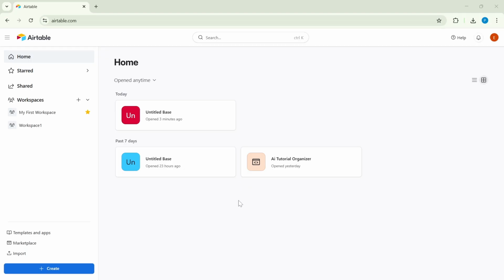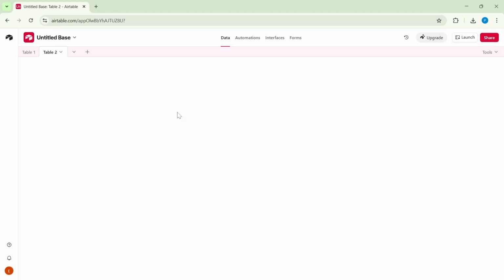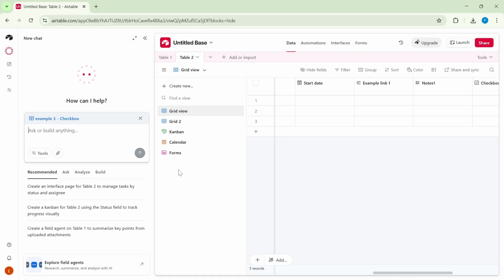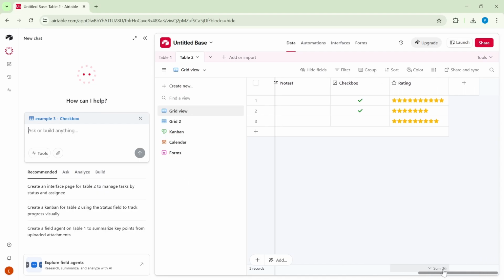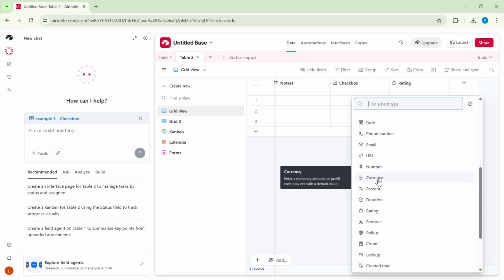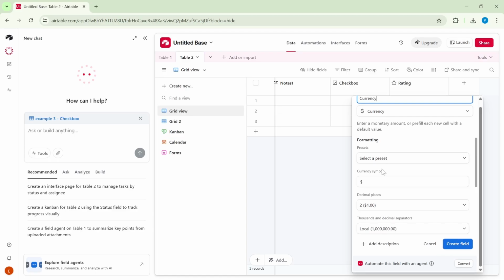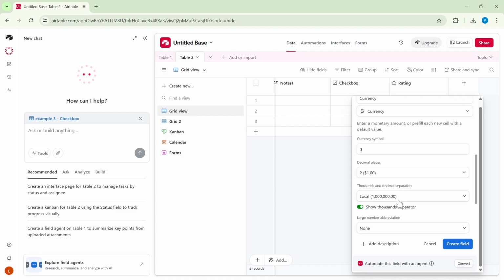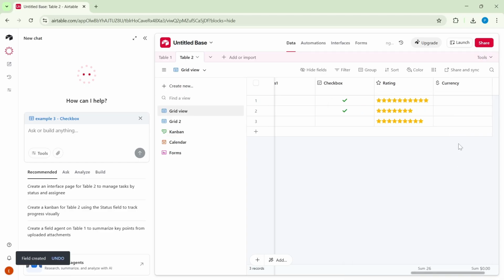How To Set Up Currency In Airtable (Money Tracking 2026)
In this 2026 Airtable money tracking tutorial, you’ll learn how to set up currency fields so you can track revenue, expenses, budgets, or financial metrics accurately. Currency formatting ensures numbers display correctly with symbols, decimals, and consistent values, making your reports cleaner and more professional.

🔹 What You’ll Learn:

How To Add A Number Field And Convert It To Currency Format Correctly

How To Select Symbols Like Dollar, Euro, Or Pound Based On Your Region

How To Adjust Decimal Places For Accurate Financial Reporting

How To Track Income, Expenses, And Profit Using Structured Fields

How To Use Formulas To Calculate Totals And Net Revenue Automatically

How To Group Or Filter By Money Fields For Budget Tracking

How To Avoid Text-Based Money Entries That Break Calculations

How To Create Financial Dashboards Using Currency Data

How To Maintain Consistent Formatting Across All Tables

💡 Pro Tip: Always use numeric currency fields instead of text. This allows Airtable to calculate totals, averages, and reports automatically without errors.

By the end, you’ll confidently track finances and budgets using Airtable’s built-in currency tools.